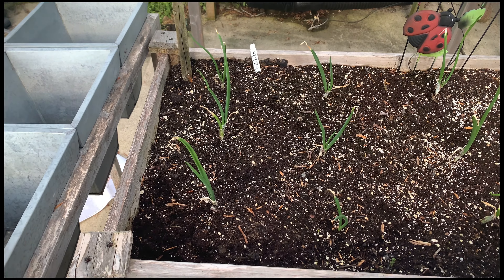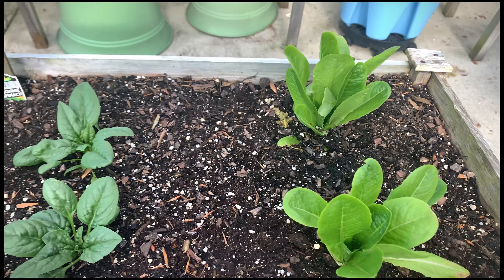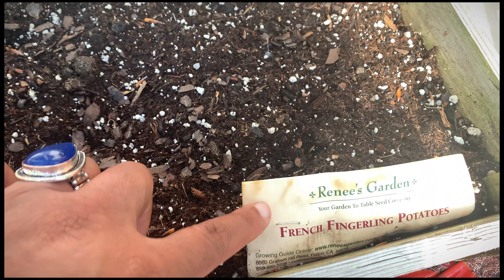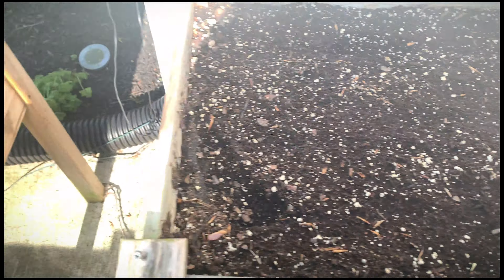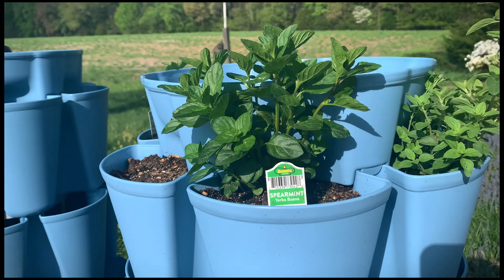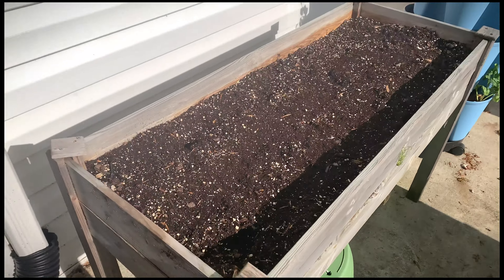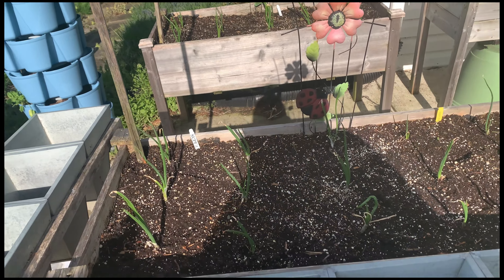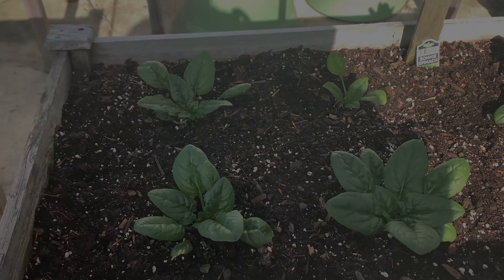Mama's Garden || Reclaiming Our Roots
Today I'm visiting my Mama's garden.

LOVE...LIFE...GROW YOUR OWN FOOD

xoxo

Editor: Minnie Mya 😘